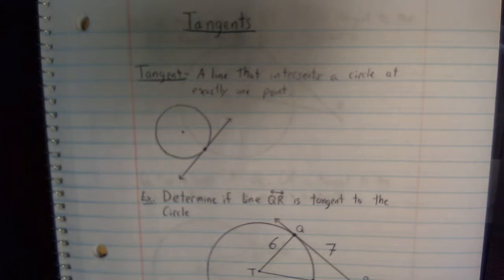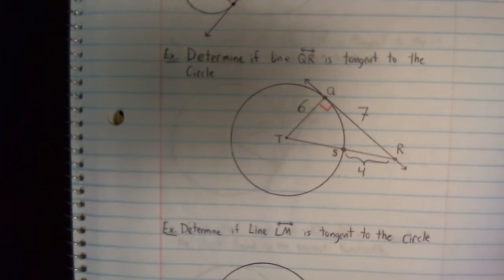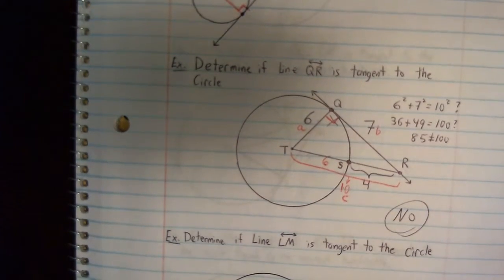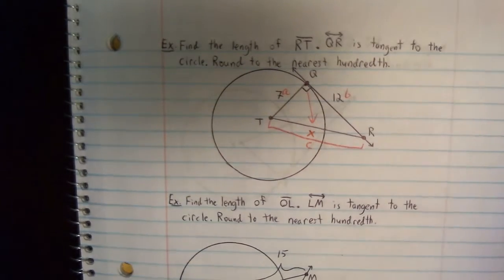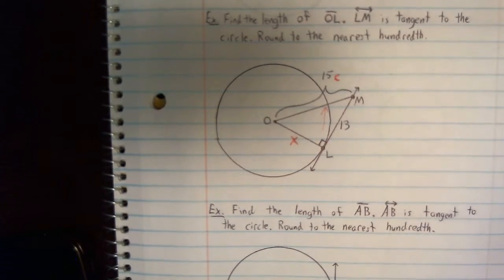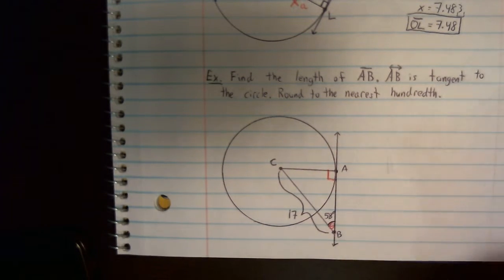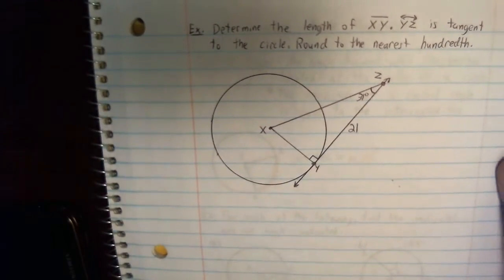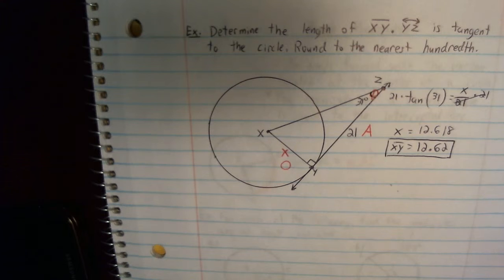Lesson 2 Tangents